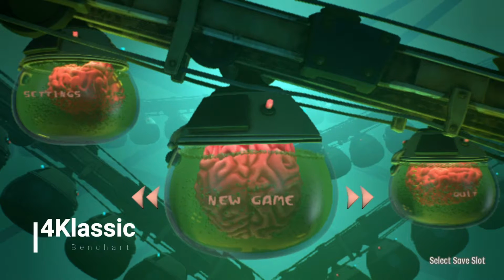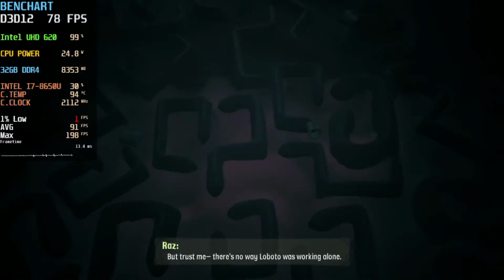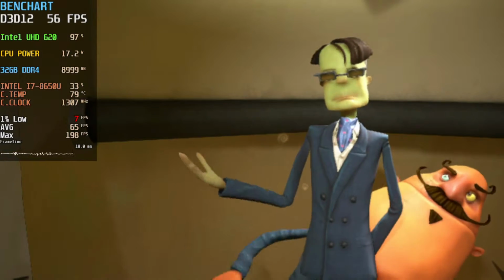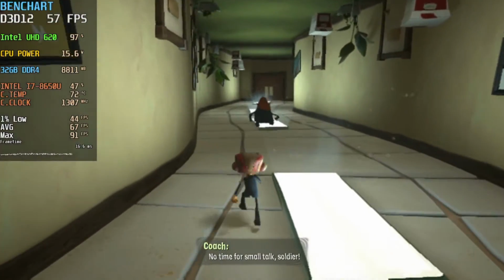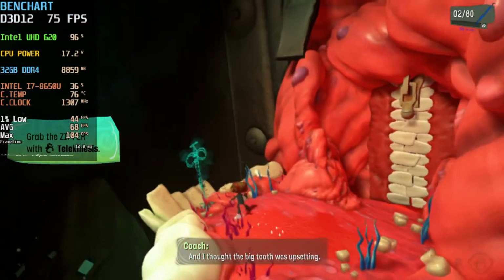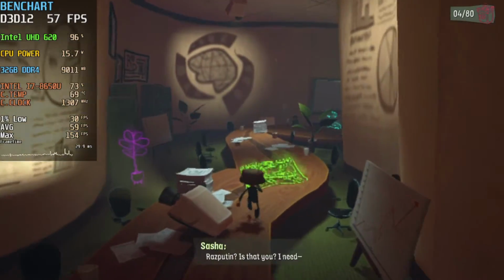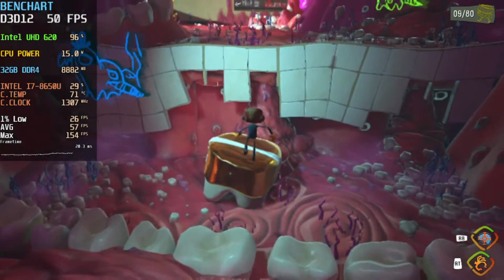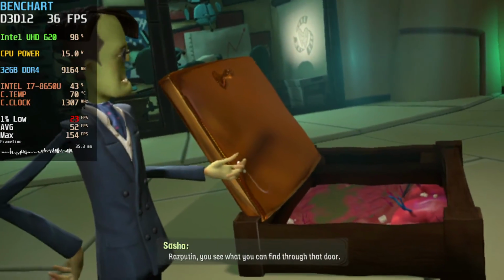Psychonauts 2 | Intel UHD 620 | Performance Review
*Settings*:
1280x720
50% Resolution Scaling
Very Low Preset FXAA

*Performance*:
1% Low: 32
Avg: 56
Max: 128

*PC Specs*
MBoard: Dell Default
RAM: 32GB DDR4 2400MHZ (Dual Channel)
GPU: Intel HD 620
SSD: External USB Toshiba TR200 240GB

*Software*
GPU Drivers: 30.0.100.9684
OS: Windows 10 PRO 21H1
Video Recorder: Windows GameBar DVR
Monitor Stats & FPS Logging: Msi Afterburner 4.6.3 BETA
Data Organizer and Cloud: Google Docs
Video Editor: Wondershare Movie Editor